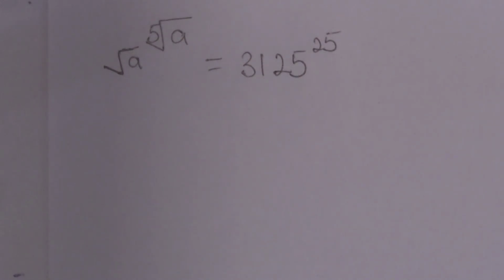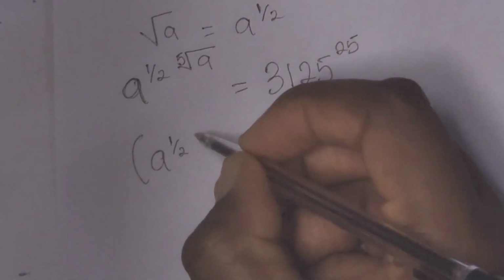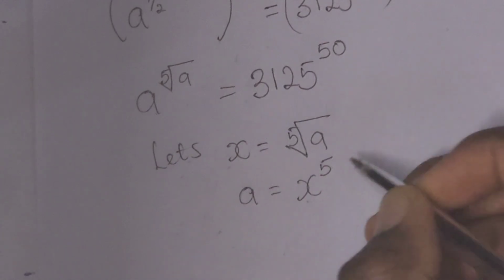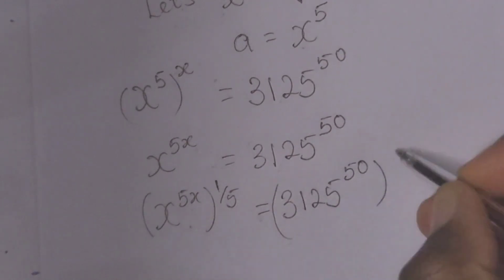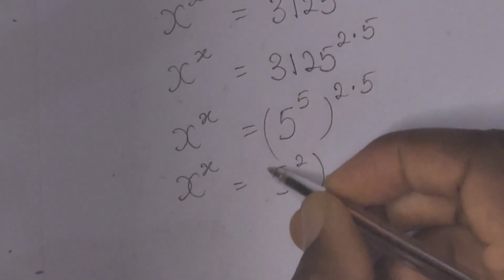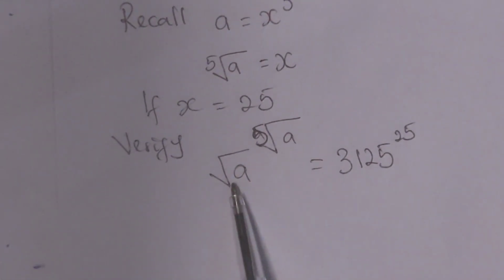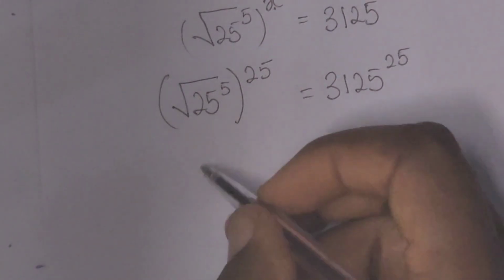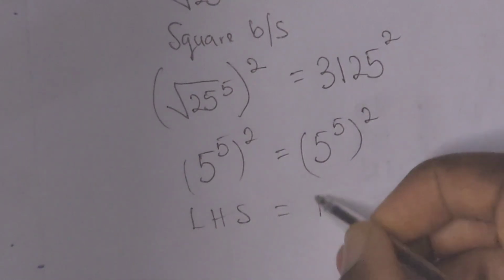NICE ALGEBRAIC SIMPLIFICATION | SQUARE ROOT INDEX | MATH OLYMPIAD